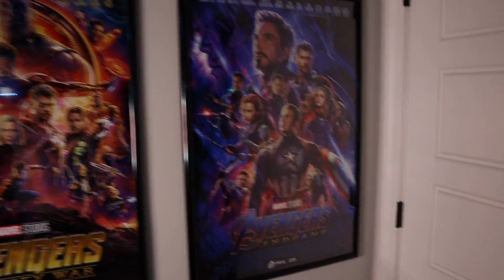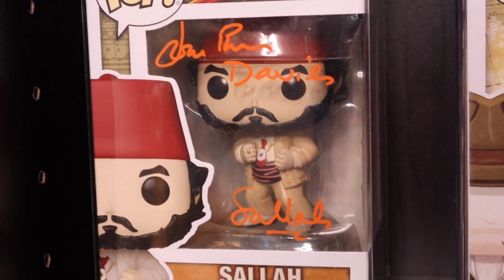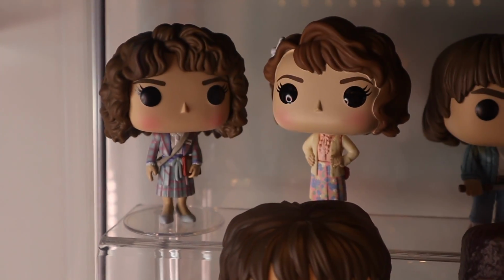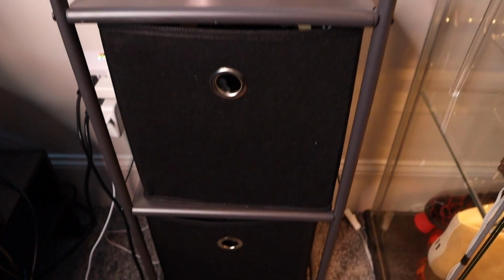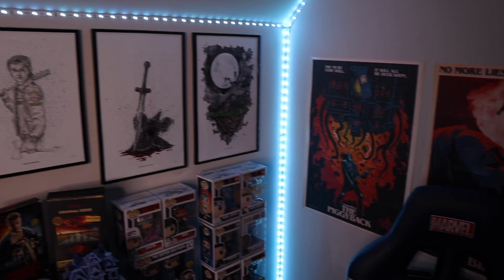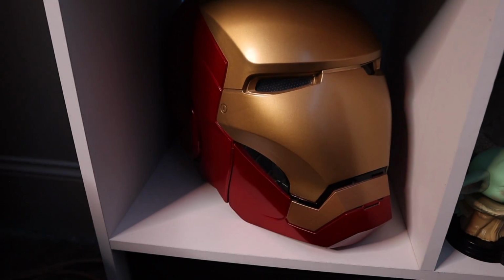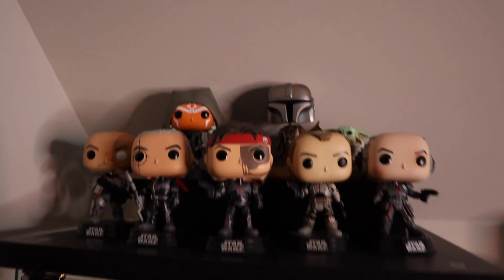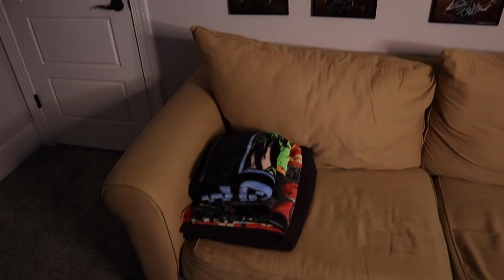Movie Room Tour 2024!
Here is my movie room tour for 2024! I have made lots of changes since my last movie room tour, including switching up my YouTube set and hanging up new artwork. Get your popcorn ready as this is a longer video... but here is my updated movie room!

COMMENT your favorite movie collectible or movie that you own down below!